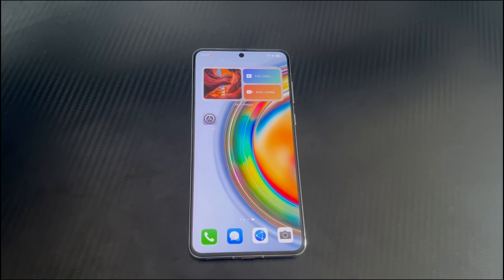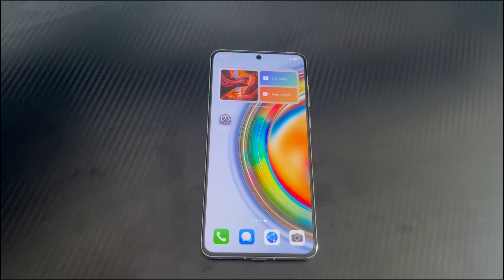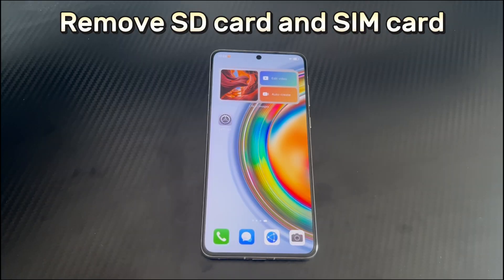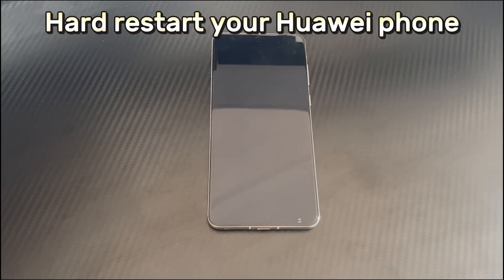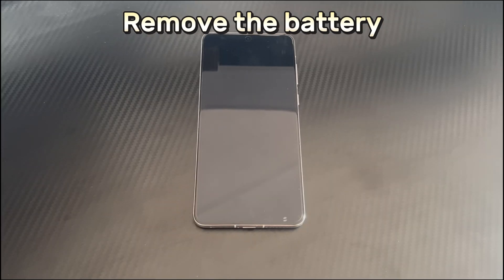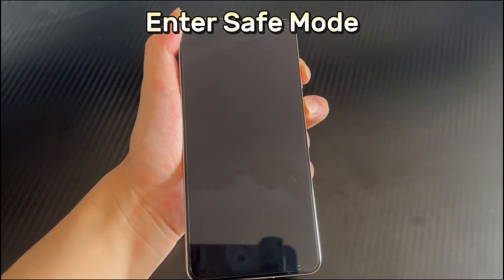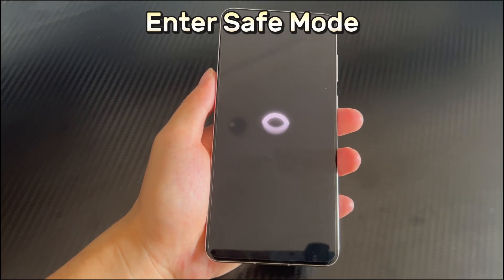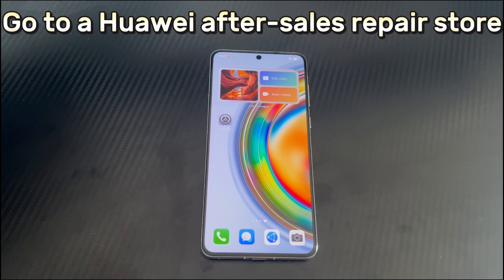7 Ways: How to Fix Huawei Phone Touch Screen Not Working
Today's video will explain to you Huawei phone touch screen not working. Huawei phone may be one of the important smart devices in your daily life. Although Huawei smartphones perform very well, sometimes Huawei phones may encounter some troublesome problems. For example, Huawei phone touch screen not responding.
Here are some common reasons that may cause Huawei phone touch screen not working properly. 1. Software problem: A malfunction or update problem of the phone system software and a virus in a certain software may cause the touch screen to fail. 2. Water in the phone: If the phone is dropped into water or exposed to a lot of water, this may cause the touch screen to short-circuit. As a result, the problem of Huawei phone touch screen not working sometimes occurs. 3. Hardware damage: If your touch screen is cracked or other hardware inside and outside the phone is faulty or damaged, this is also one of the culprits for Huawei phone touch screen not working sometimes.
An unresponsive Huawei touch screen can cause a lot of inconvenience in life. Fortunately, there are several solutions to try before you consider replacing the device or sending it in for repair. Please try the following methods one by one!

01:48 Remove SD card and SIM card
02:18 Remove the screen protector or case
02:39 Hard restart your Huawei phone
03:16 Remove the battery
03:45 Enter Safe Mode
04:49 Restore factory settings
06:02 Go to a Huawei after-sales repair store